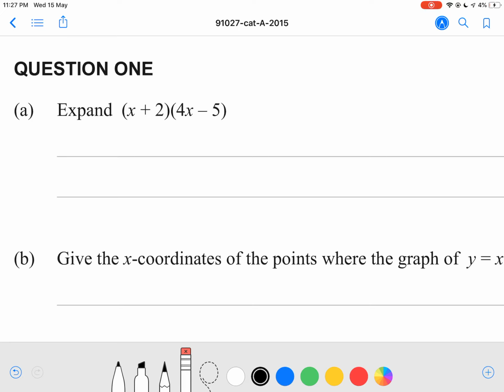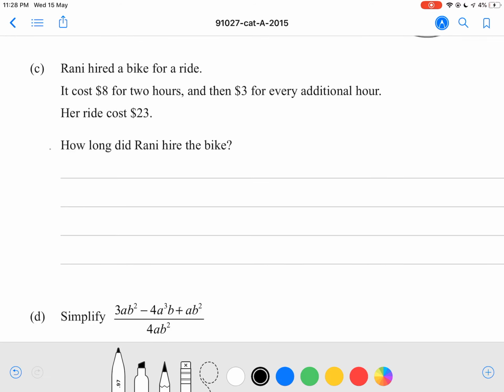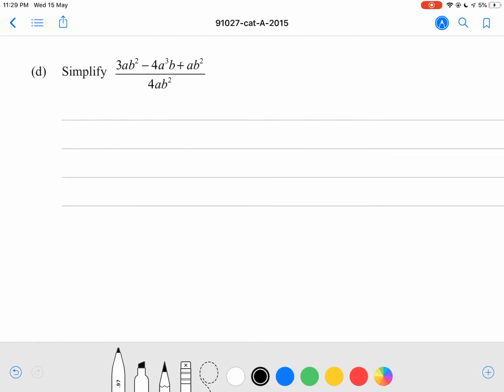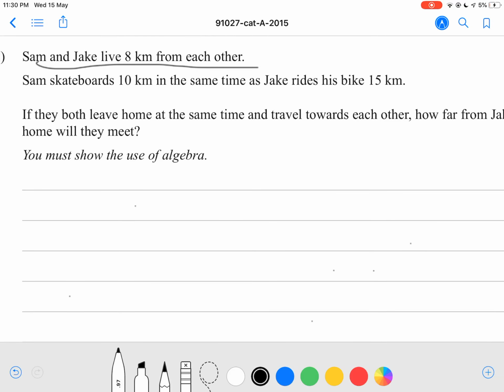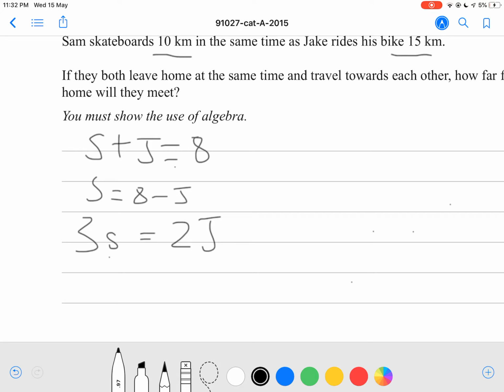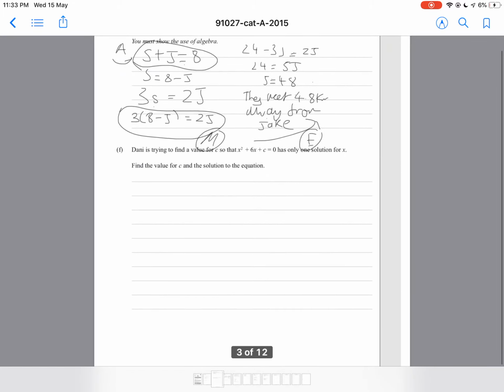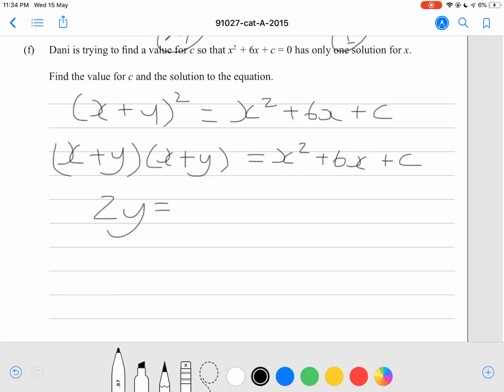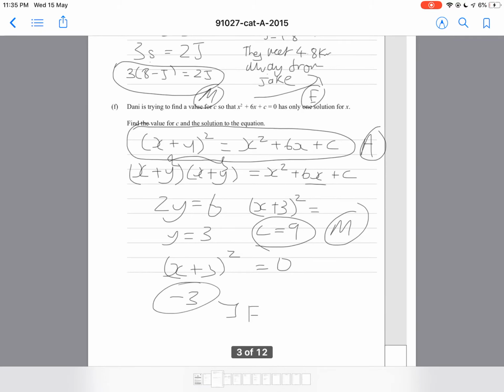2015 Level 1 MCAT algebra day one QUESTION ONE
Enjoy! P2 and P3 out soon